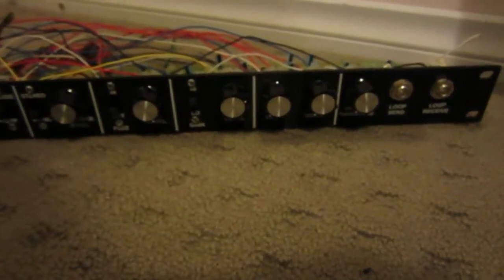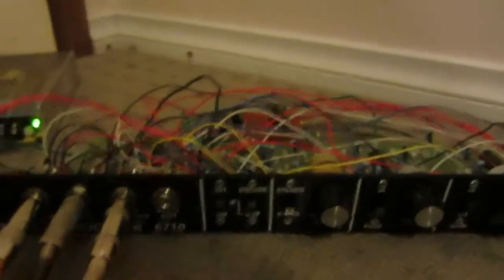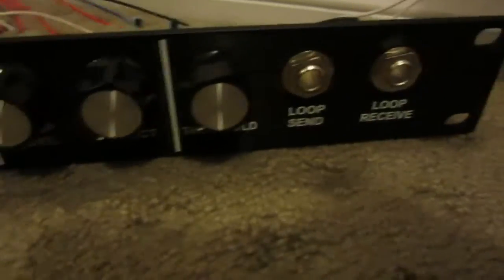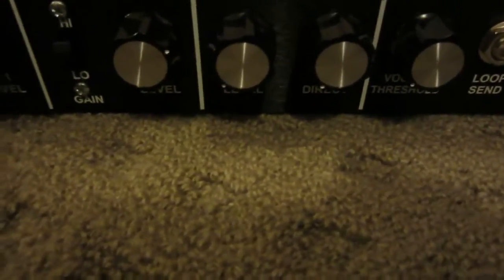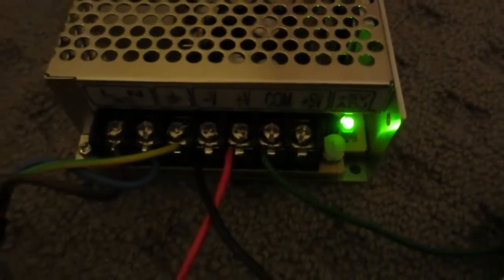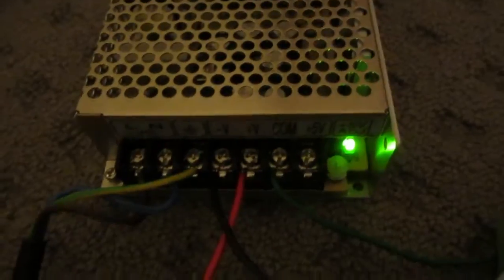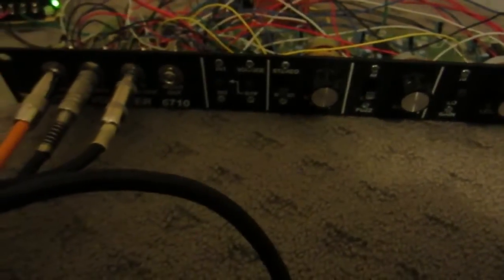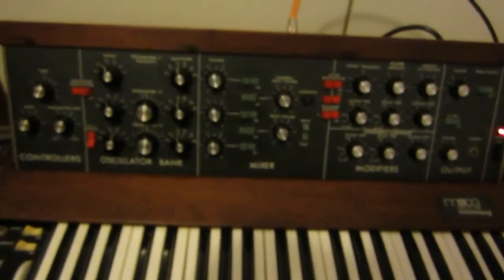Paia Vocoder Demo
Recorded in November 2012 and only uploaded now that YouTube isn't mangling my videos.

A quick demonstration of my Paia Vocoder with a Minimoog synth. Not exactly the most neatly wired thing I have built, but it does have the buffering modification to increase clarity. I would like to thank coffee for providing inspiration.